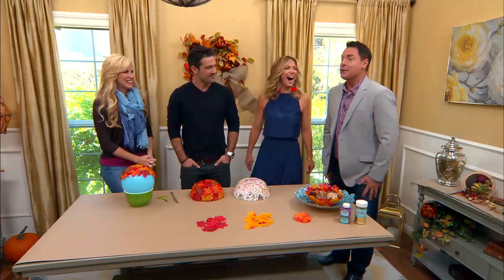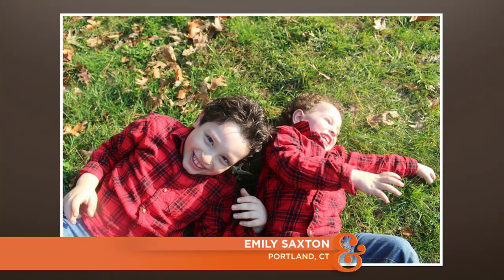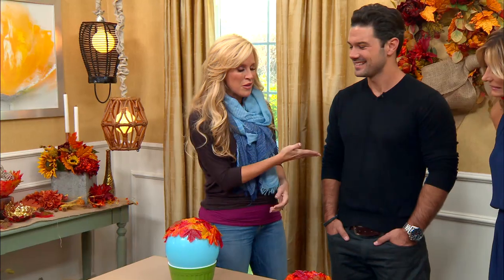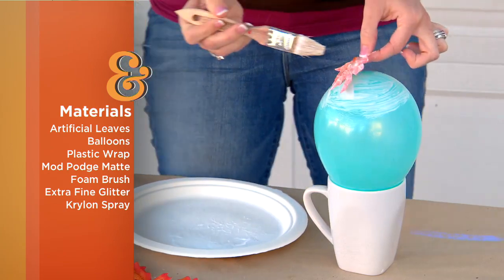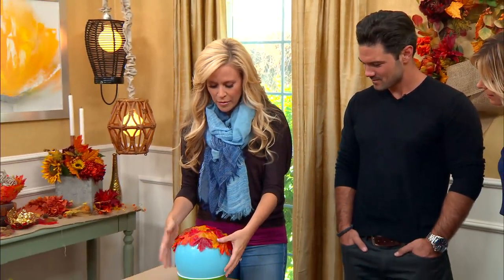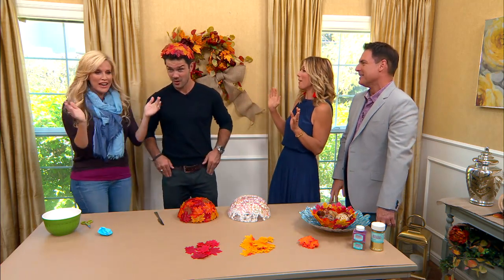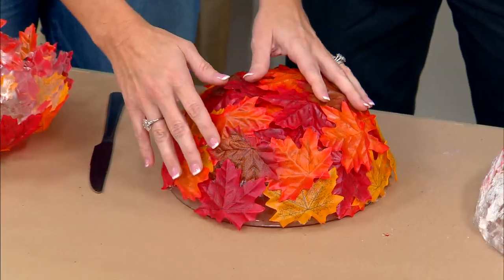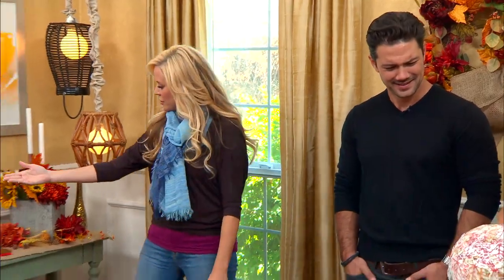Ryan Paevey DIY Autumn Leaf Bowls Home & Family